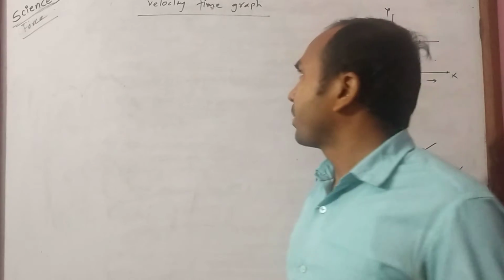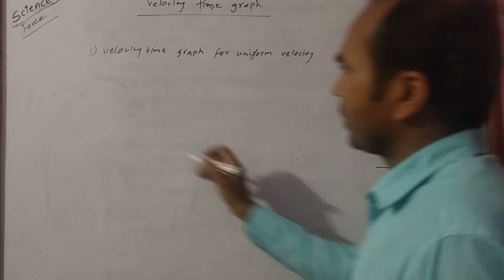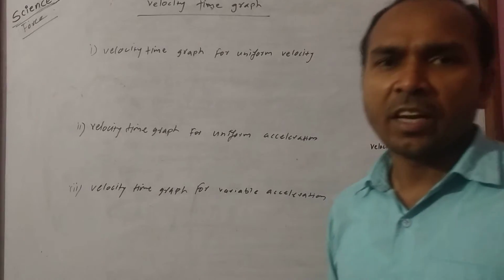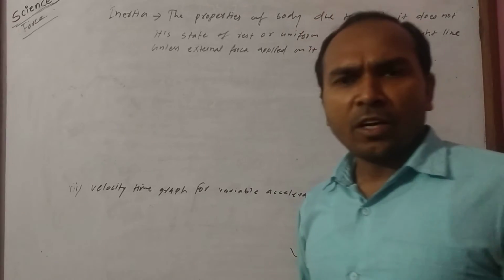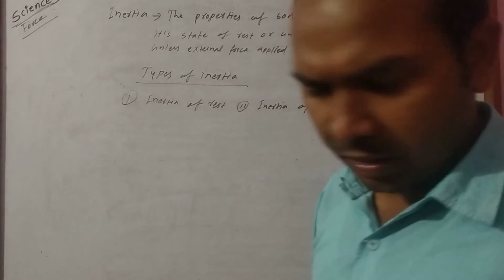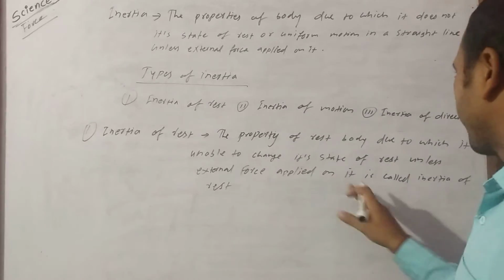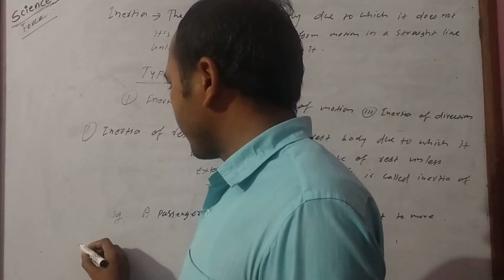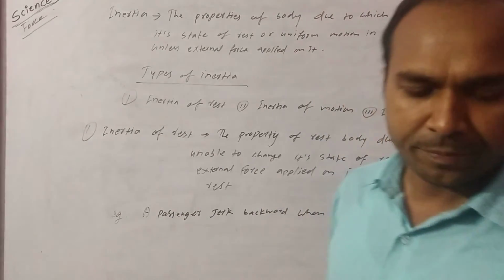class 9 (force-4)